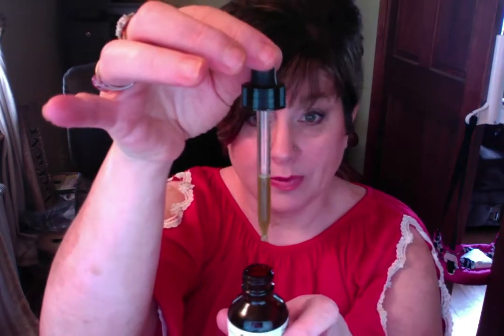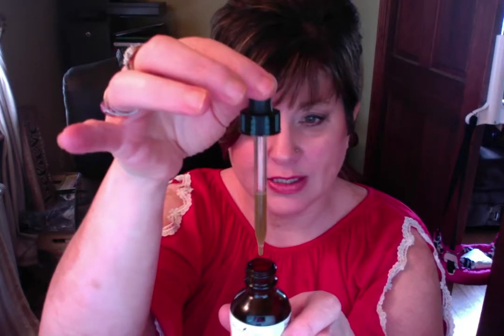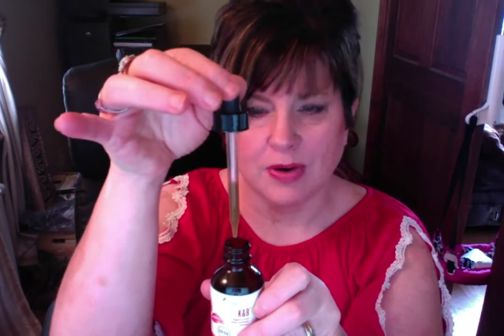Young Living Tidbit - K&B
K&B is a wonderful tincture that can help support our baller and kidneys